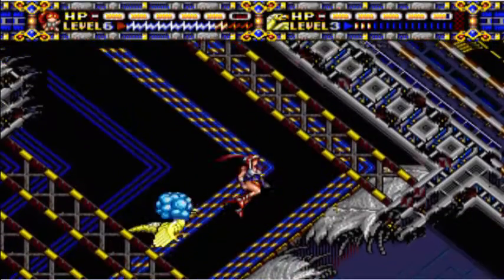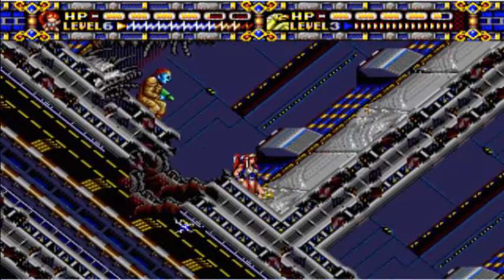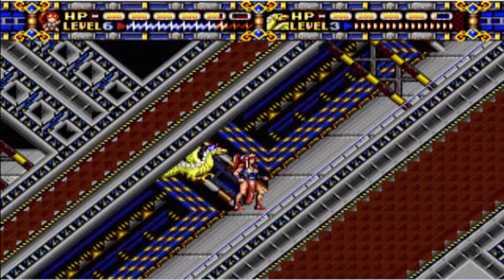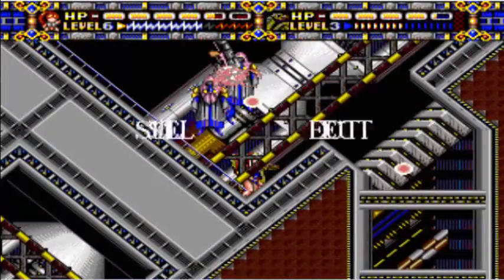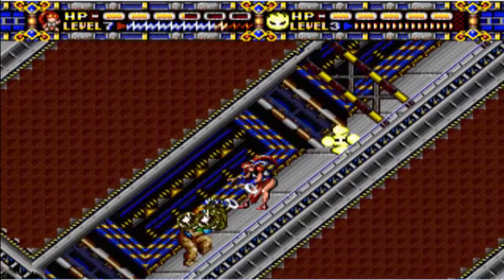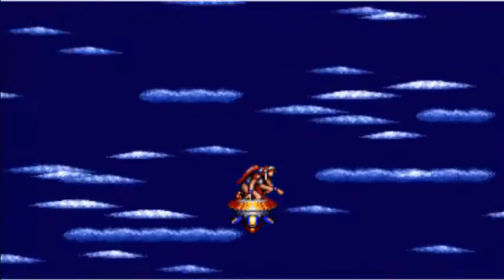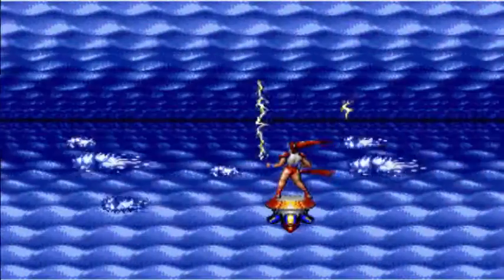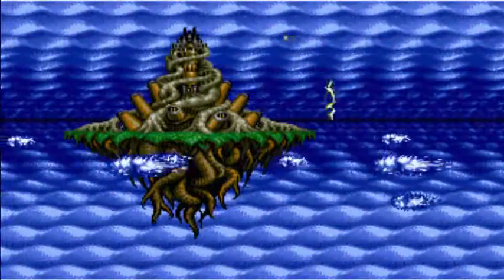Let's Play Alisia Dragoon Stage 6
Entering a stage that seems like a crashed Vessel of some sorts with a ton of Pace control

Pace Control... what Alisia Dragoon does best